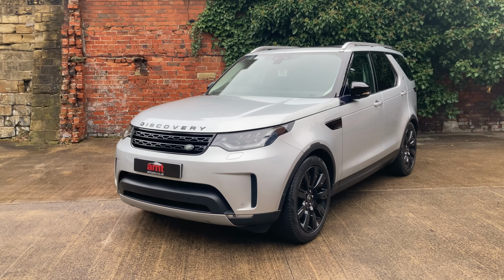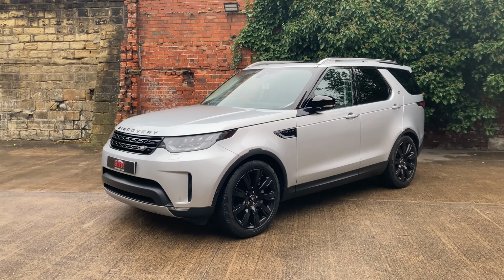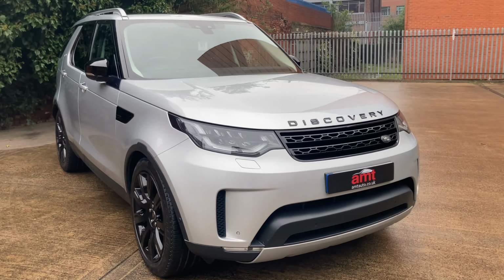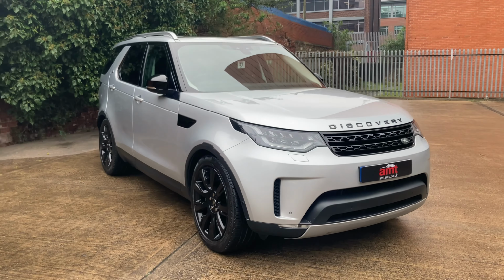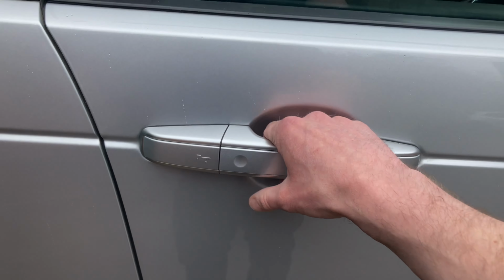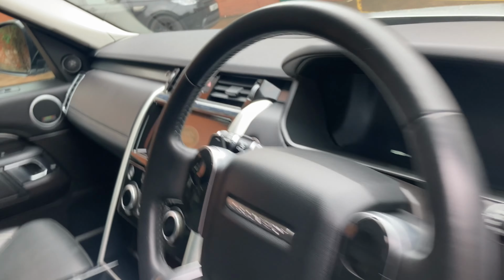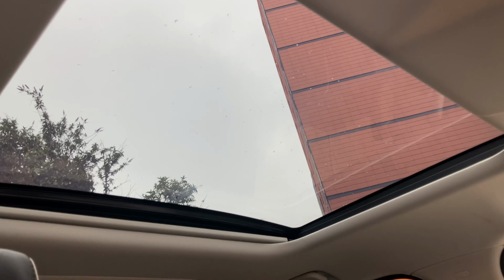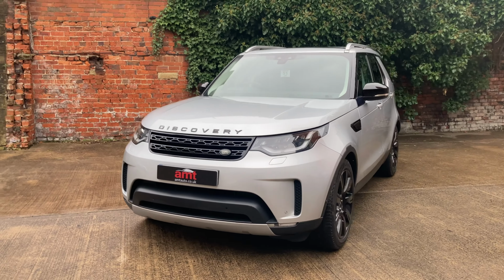Land Rover Discovery HSE Luxury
AMT specialist cars Leeds are delighted to bring to market this 2019/68 registered Land Rover Discovery SD V6 HSE Luxury
This fine example comes finished in Indus Silver Metallic Paintwork complimented beautifully with a full Ebony leather interior.
Having covered just 26,574 miles, this vehicle comes with FULL LAND ROVER SERVICE HISTORY and a phenomenal specification including £3,005 of factory fitted optional extras.

Service History:

07/01/2019 – 3 miles – Land Rover
04/12/2019 – 6.163 miles – Land Rover
04/12/2020 – 18,282 miles – Land Rover
27/01/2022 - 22,934 miles - Land Rover

Specification includes;

Electrically Deployable Tow Bar £1,005
Metallic Paint, £850,
Surround Camera System £635
Privacy Glass £400
Second Row 2 x 12v Charging Points £115
Electric Sliding Twin Sunroofs,
Meridian Surround Sound,
Front and Rear Sensors,
Satellite Navigation,
Virtual Cockpit,
Electric Tailgate,
Electric 3rd row of seats
Active Lane Assist,